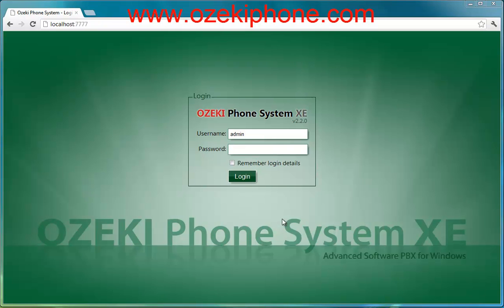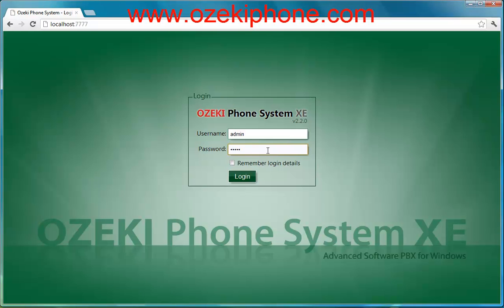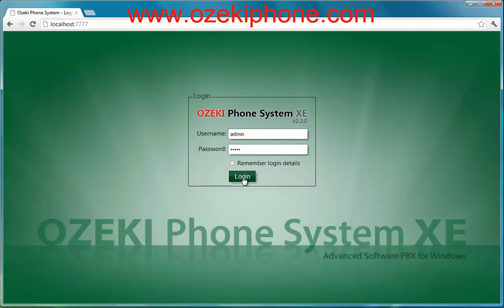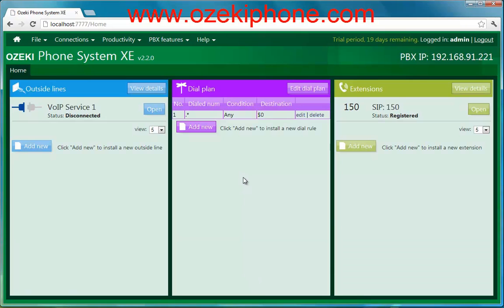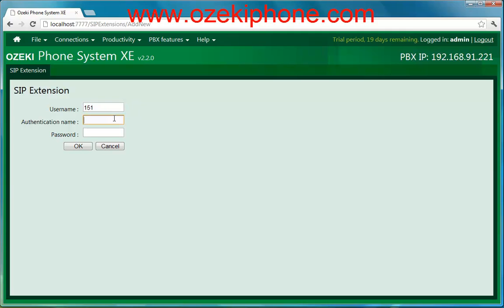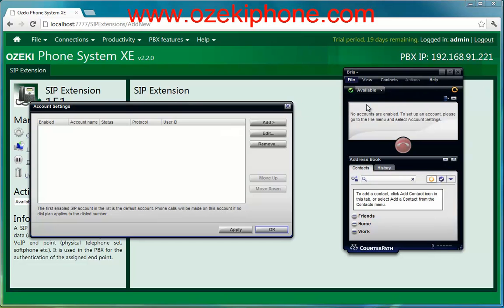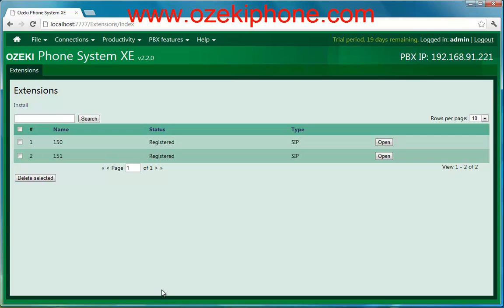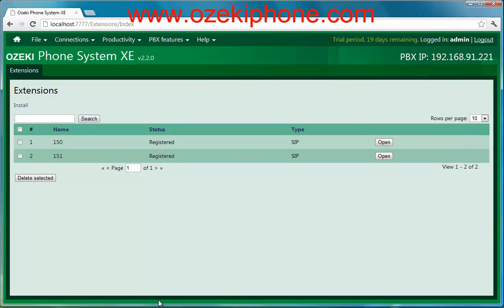How to Setup a VoIP Service with Your Ozeki Phone System XE, the Guide for Having a Wonderful System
Setting up a voip service is as easy as counting to ten. Ozeki Phone System XE's modernity and flexibility always provides the best service.

VoIP is getting more and more unavoidable for businesses these days. The features that you and your business can wisely use may be the unlimited call plans, the virtual numbers, the call transfering, the call forwarding, voice mailig and e-mails.

Setting up VoIP services with Ozeki Phone System XE is almost like a children's game. You can do it in a few minutes' time with the help of the graphical user interface. The video shows the enitre process.